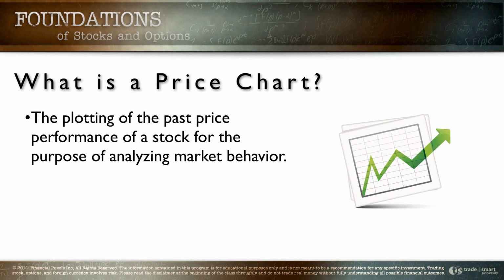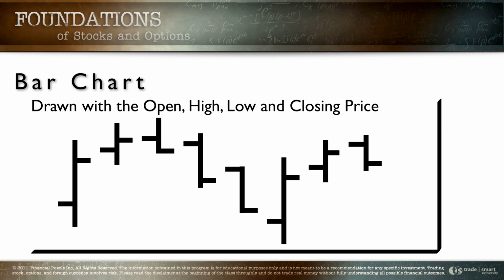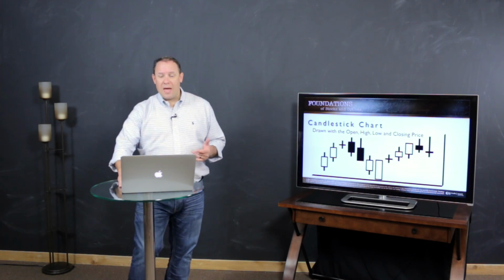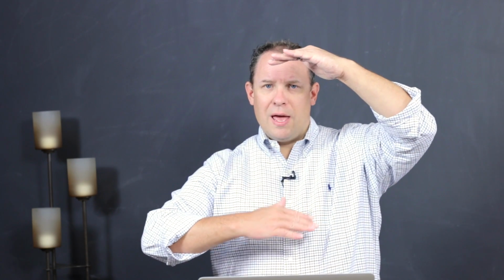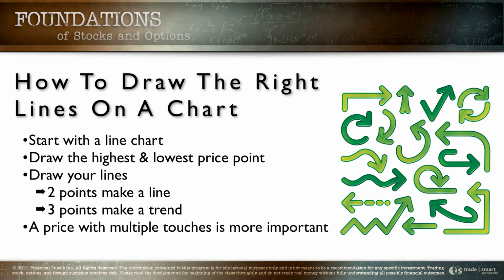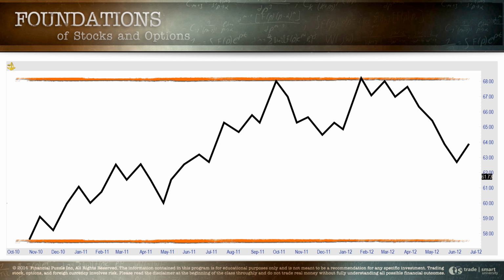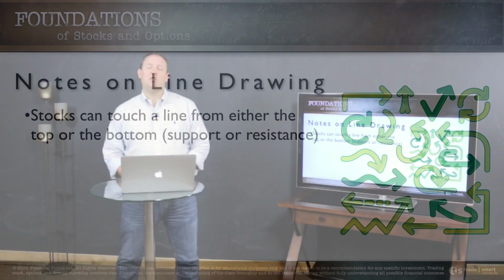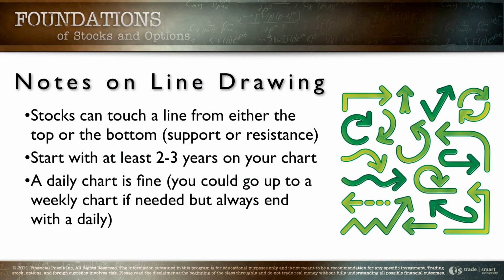The Basics of Charting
The two most important words in the world technical training are support and resistance. Unlike the traditional investor a technical trader understands that fundamentals aren't necessarily the driving factor in the market. Rather the key factor is the understanding that actions of people are often predictable. As a technical trader we learn to  leverage this predictability to analyze the price action of a stock.  Understanding support and resistance help us define a the range of a stocks movement and lay the ground work for the beginning of our analysis process.